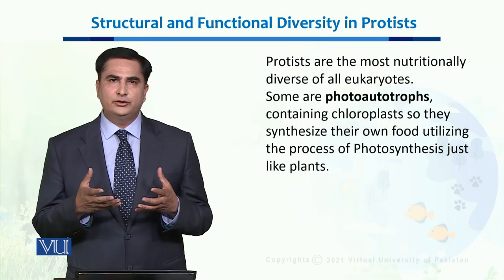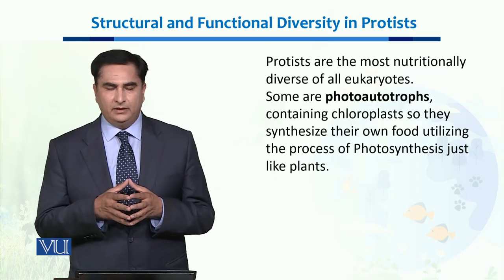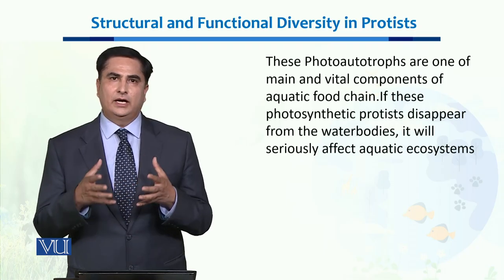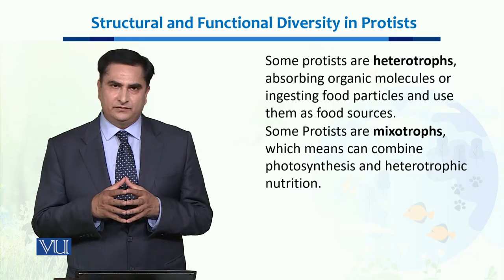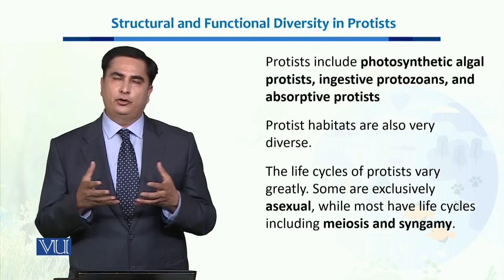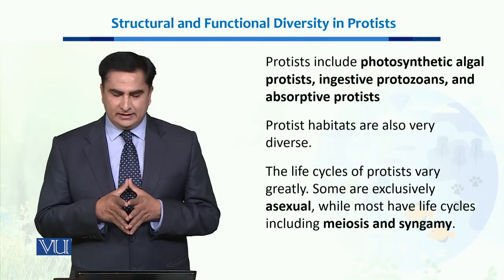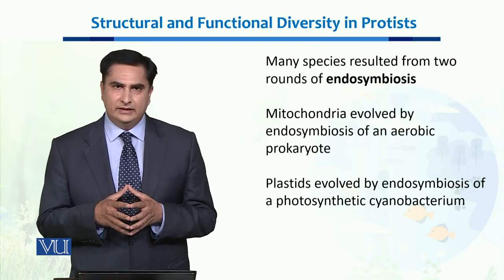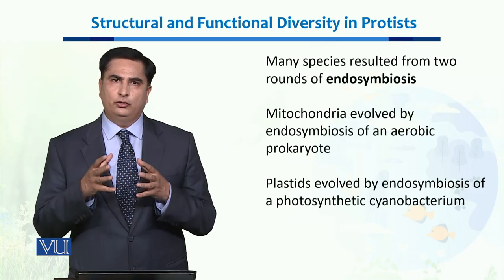Structural & Functional Diversity in Protists | Ecology Biodiversity & Evolution-II | BT201_Topic018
Topic018: Structural and Functional Diversity in Protists
by Dr. Muhammad Arshad Malik